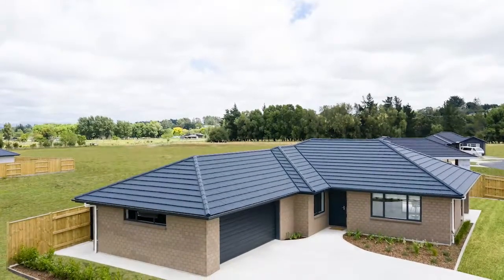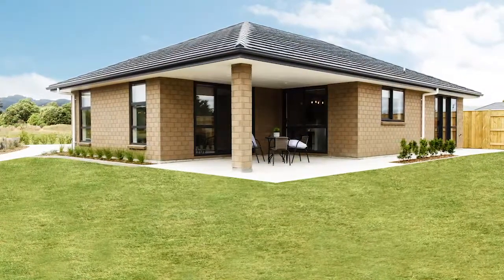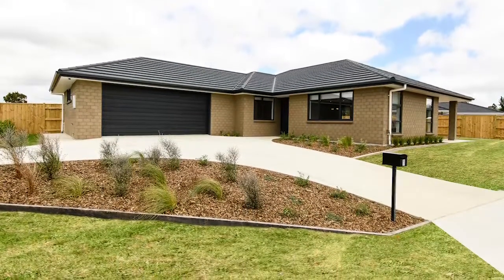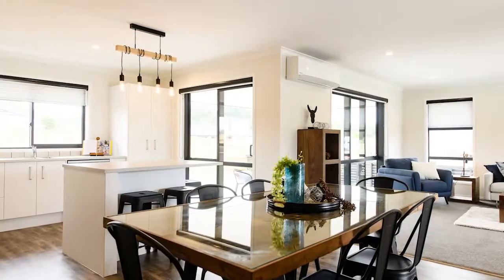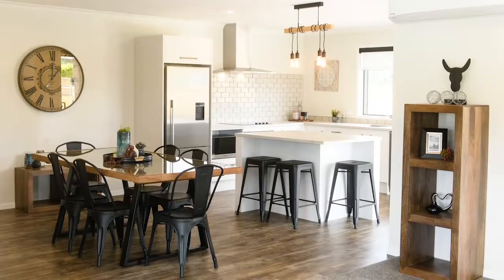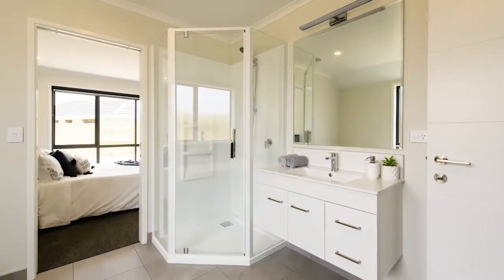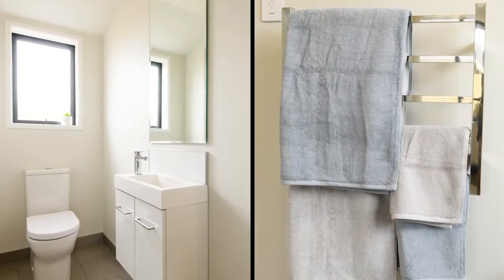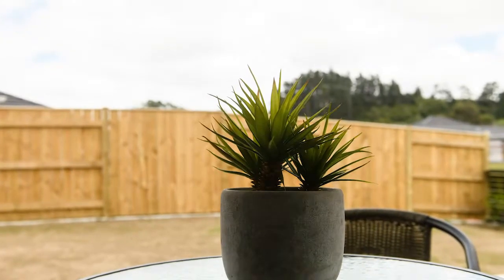Manawatu (Family Friendly) - Showhome Virtual Tour